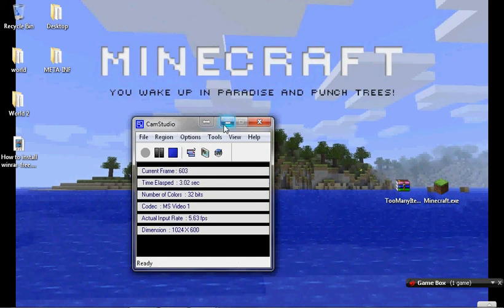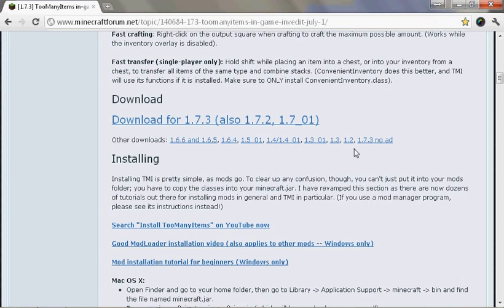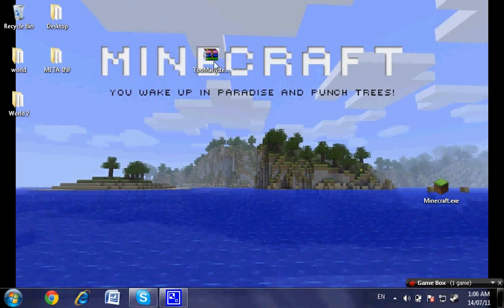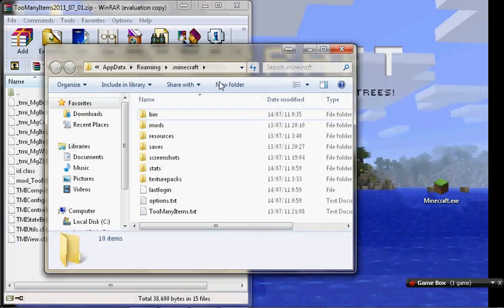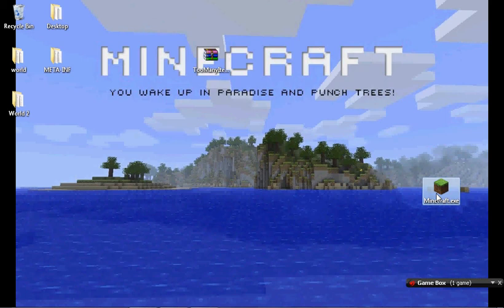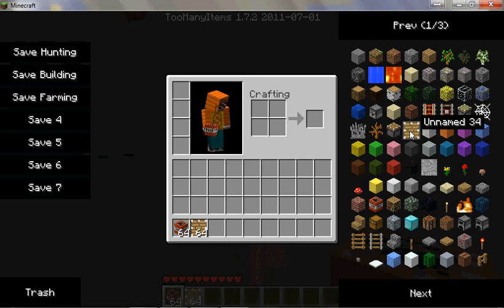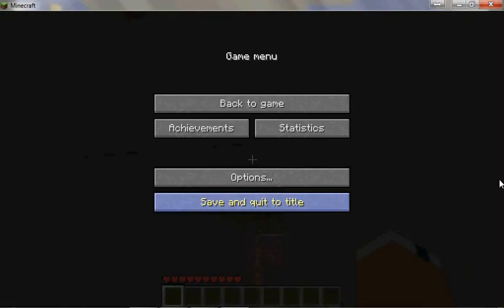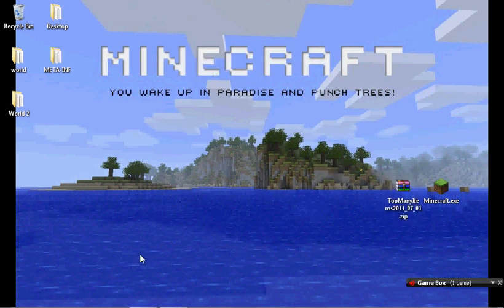How to - Install TooManyItems for Minecraft Beta 1.7.3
Just a how to video for installing Too Many Items on Minecraft and a quick tutorial on how to use it in-game.